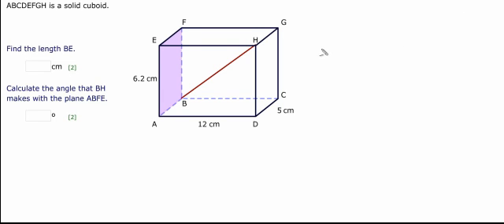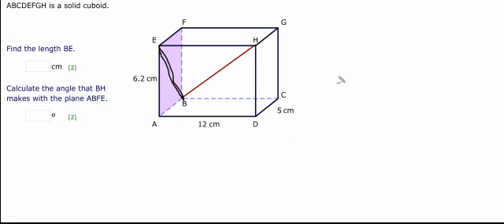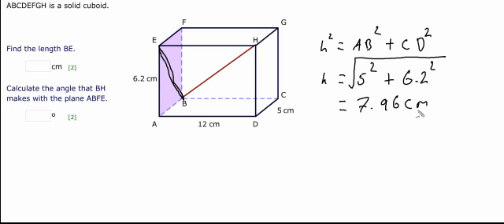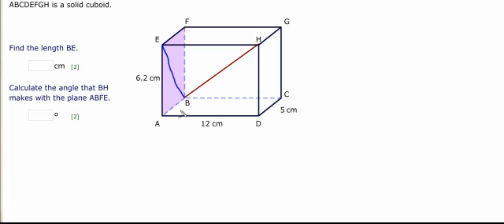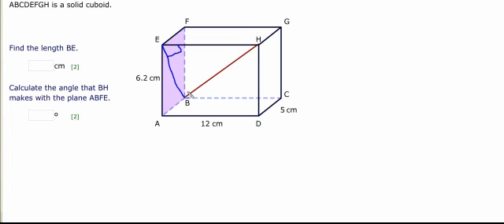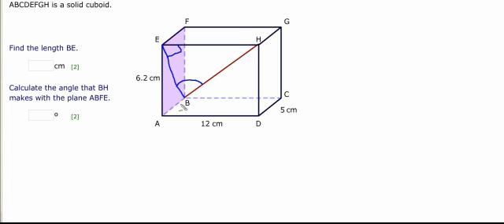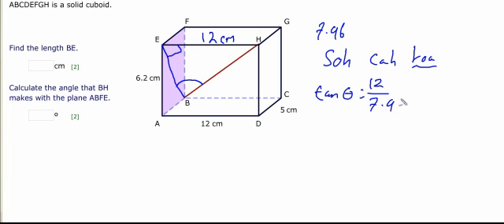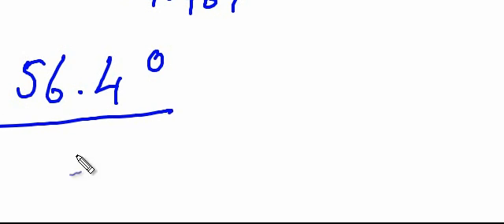GCSE Maths Trigonometry A* Question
In this video I look at a standard A* type question for GCSE Maths. I explain the use of pythagoras' theorem within 3D shapes in order to make a difficult problem manageable.